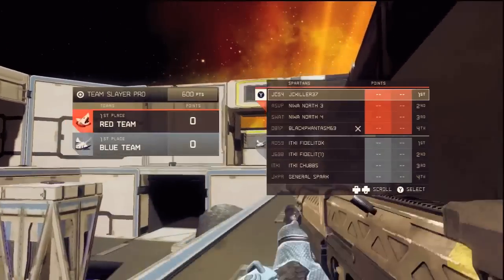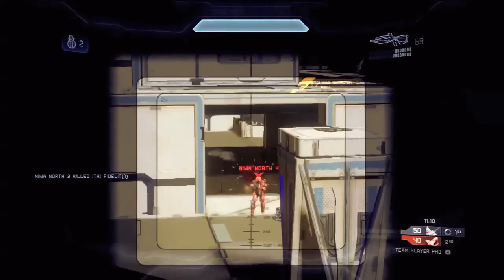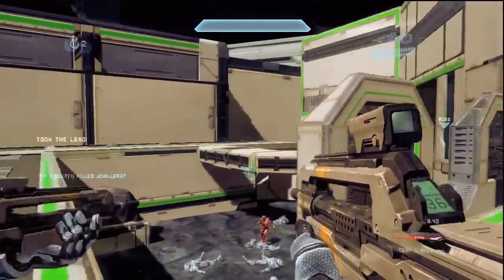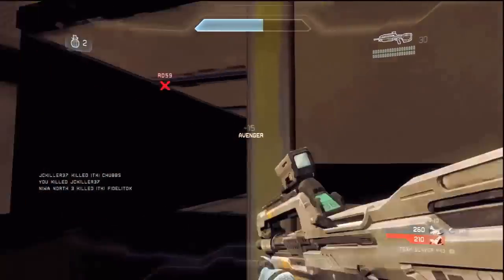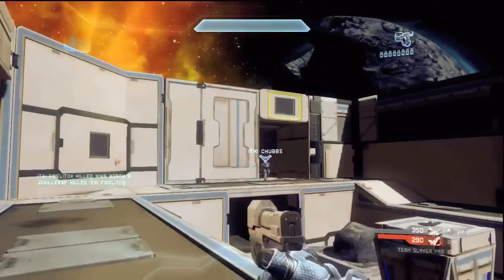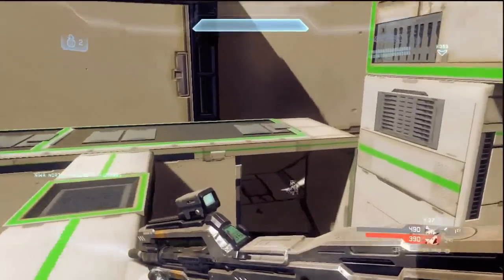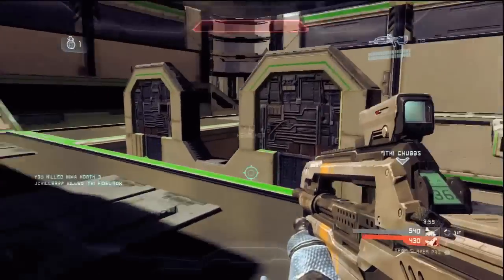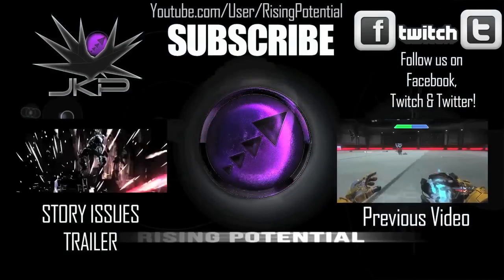Road To 4 Shot BR - #1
JKPR introducing a new series to RisingPotential. Ever since the new Halo 4 weapon tuning update, a lot of people including myself have been using the enhances Battle Rifle now that it is a 4-Shot kill to head.
This is part 1 of the series until I master the 3-Shot.